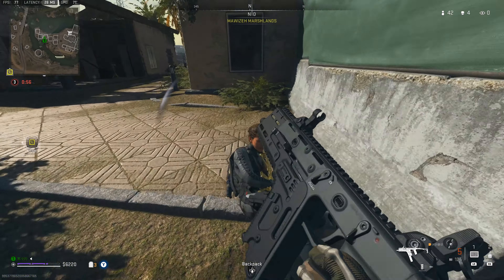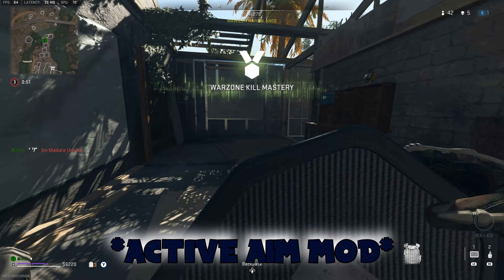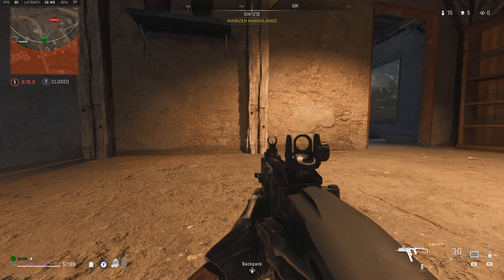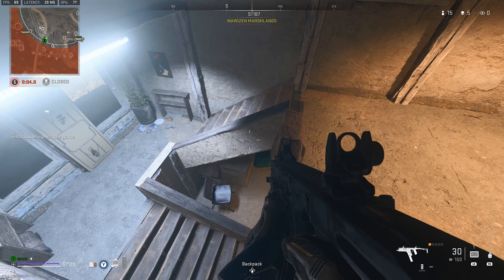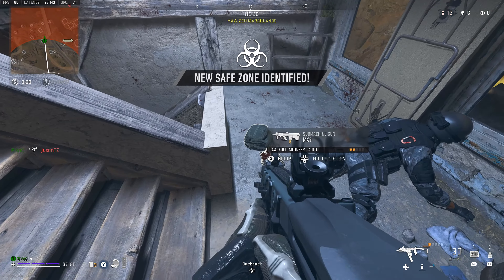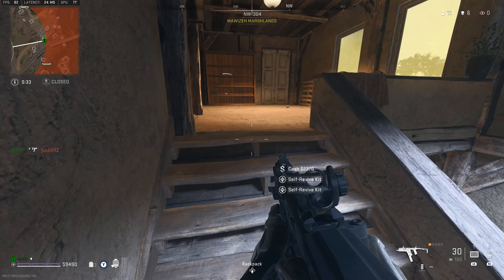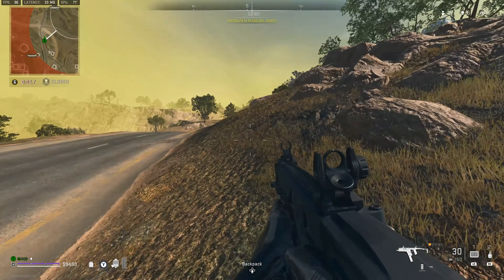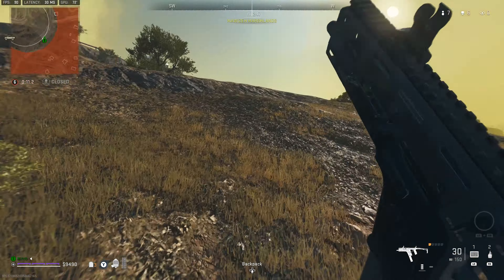ABUSING Soft Aim Assist in WARZONE 2.0 (CRONUS ZEN)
Yoooo Guap Chasers! Today I'll be playing Call Of Duty: WARZONE 2 and in this video I will be giving you a good aim intensity that you can use.

Warzone Controller Settings:
Dead zone: Left Min 0.8 Right Min 0.8
Horizontal: 8 | Vertical: 8
ADS Sens: 0.58
Aim Response: Standard
AA: Standard

Modern Warfare 2 Controller Settings:
Horizontal: 6
Vertical: 6
ADS SENS MULTI: 0.60
AIM assist type: BLACK OPS
AIM RESPONSE CURVE: Standard
ADS SENS (FOCUS): 0.60